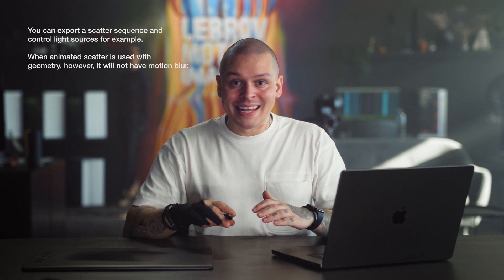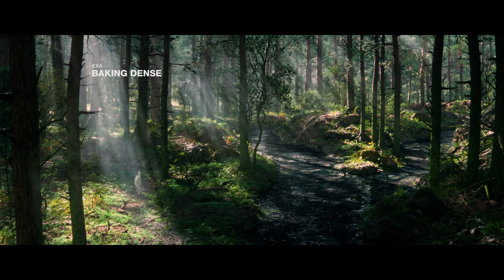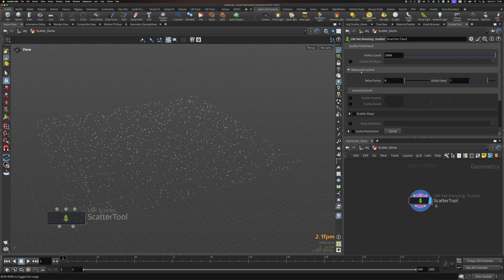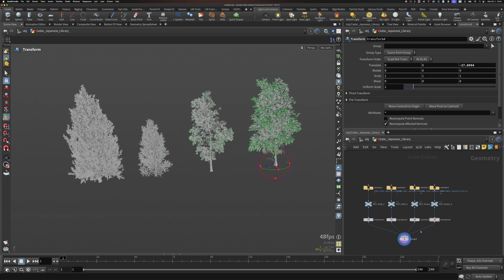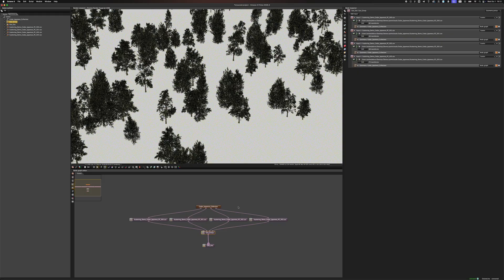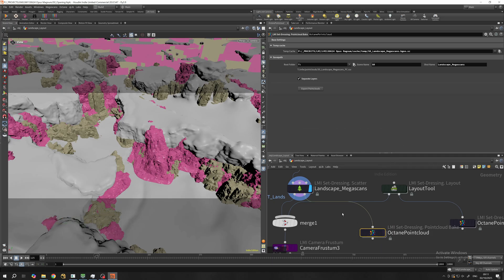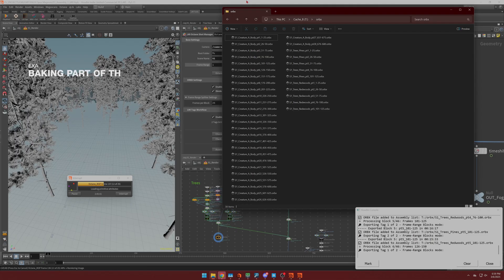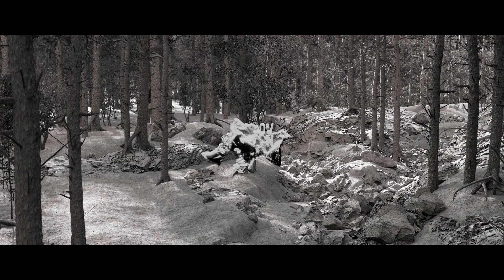Working with Pointclouds | Octane Standalone Series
The final piece in the puzzle on your journey to the ultimate worlds-building experience - pointclouds. Scatters. Points. Transforms. There's a bit of confusion on terminology, so I needed to clarify. Pointclouds are driving where everything in the scene is, how big it is and how it is rotated. Pointclouds are at the heart of this pipeline. You can even scatter and animate lights with this method. This is the final video in the "base series" and now I will be able to switch to other topics and specifics; FX, Simulations, Animation Splitting, Compositing and so much more!

00:00 - Foreword
00:51 - Current and Past limitations
02:58 - How to Bake Pointclouds